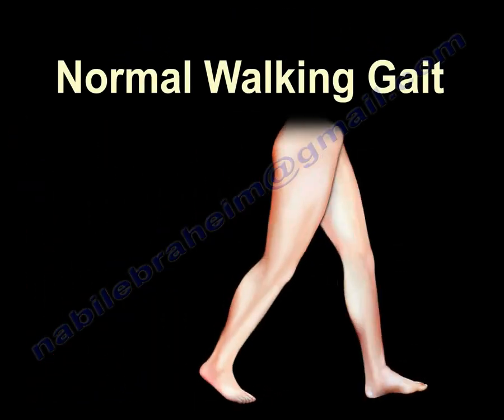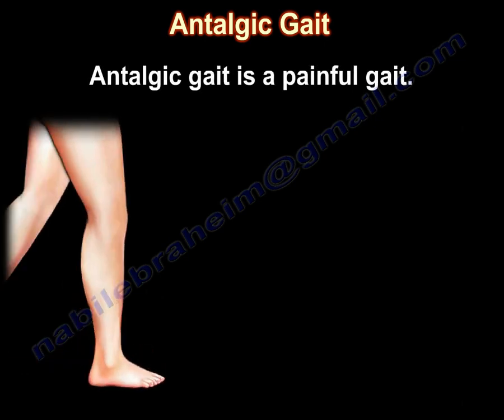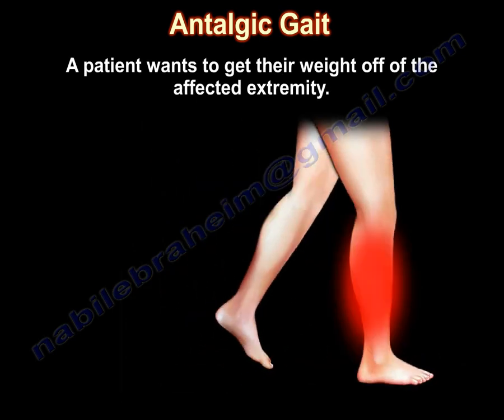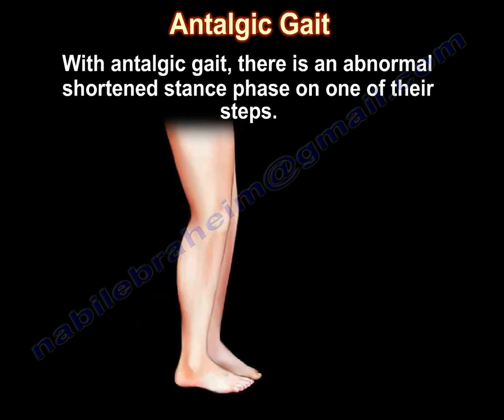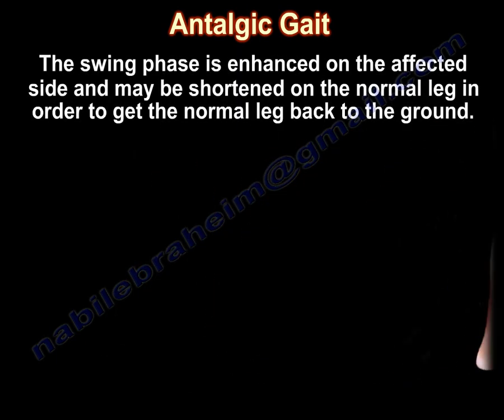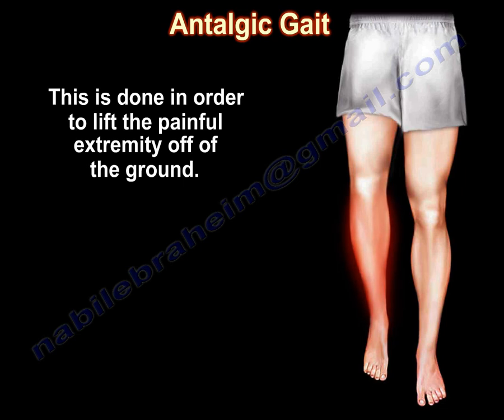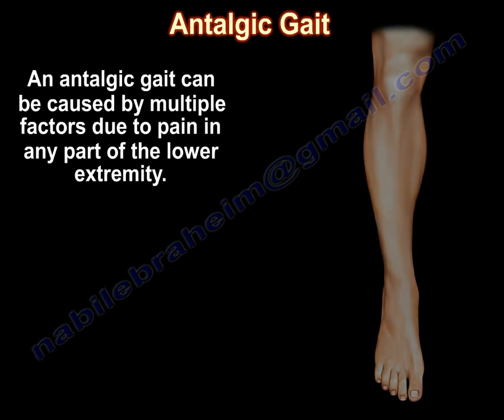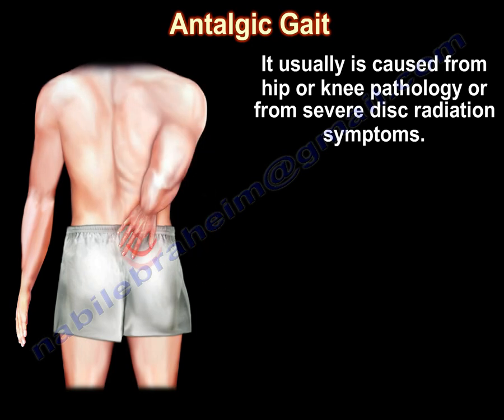Antalgic Gait - Everything You Need To Know - Dr. Nabil Ebraheim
Educational video describing the condition of Antalgic Gait.
What is antalgic gait?
Antalgic gait is a painful gait. A patient with antalgic gait does not want to spend time on the one leg due to pain. A patient wants to get their weight off the affected extremity.
With antalgic gait, there is an abnormal shortened stance phase on one of their steps. The patient spends most of their stance time with their weight being placed onto the normal leg. The swing pahsed is enhanced on the affected side and ma y be shortened on the normal leg in order to get the normal leg back to the ground. This is done in order to lift the painful extremity off of the ground. When pain is increased by walking, it leads to an antalgic gait.
An antalgic gait can be caused by multiple factors due to pain in any part of the lower extremity. It is usually caused from hip or knee pathology or from severe disc radiation symptoms. The patient is guarding from the pain in the involved lower extremity. The pain can be helped by using a cane on the opposite side of the painful extremity.
Summary: normal gait cycle : stance phase 60%, swing phase 40%. Antalgic gait: stance phase 40%, swing phase less than 60%.